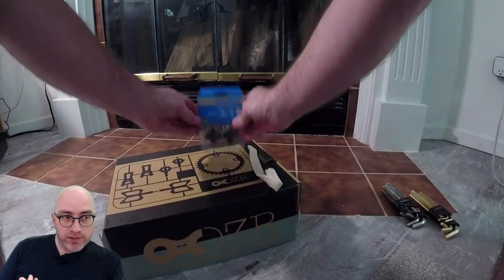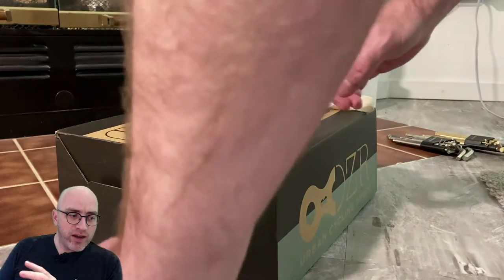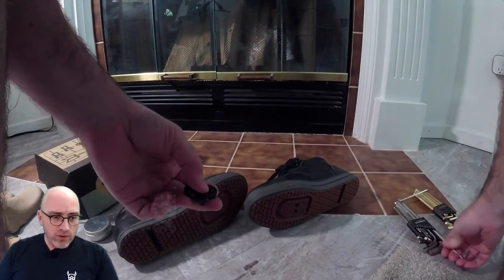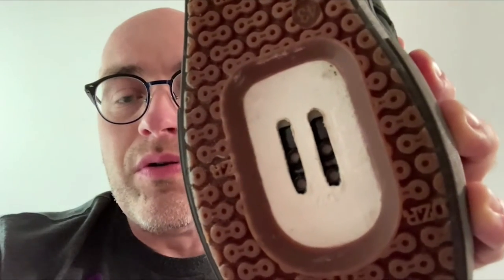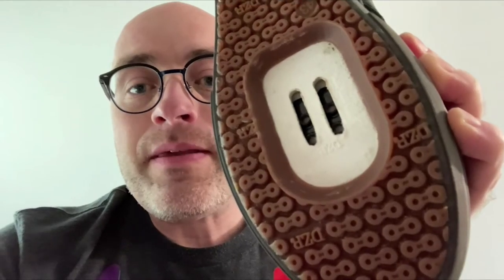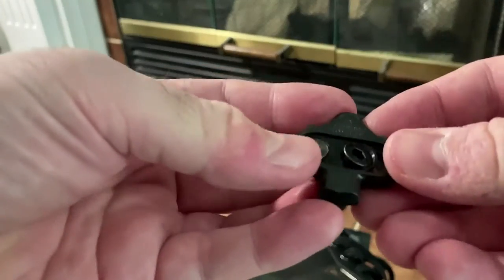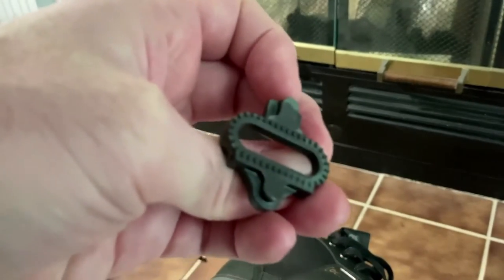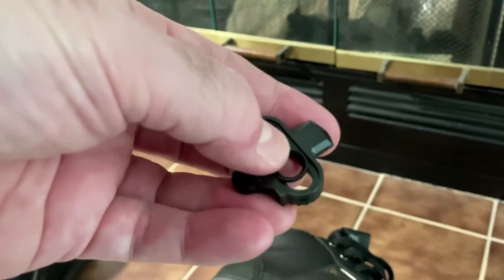VLOG0021 - NEW SHOES! 🤘. They're out of the boxes, time to operate. Adding zee cleats.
In the previous VLOG I unboxed a few new shoes that I picked up. In this VLOG I'm gonna show you - with specific details - where and how I get these cleats attached to my foot armor! Join me!